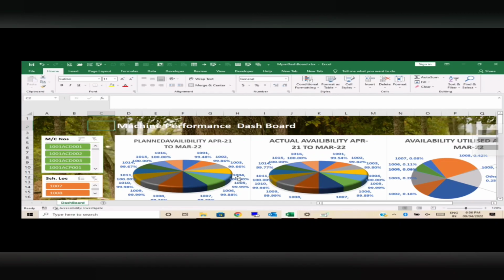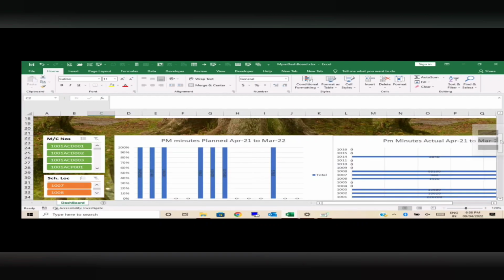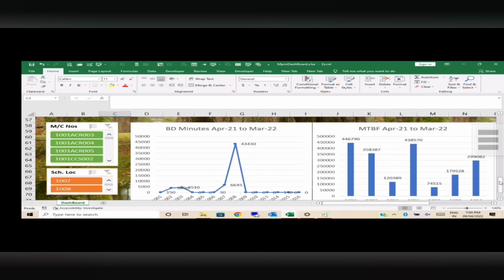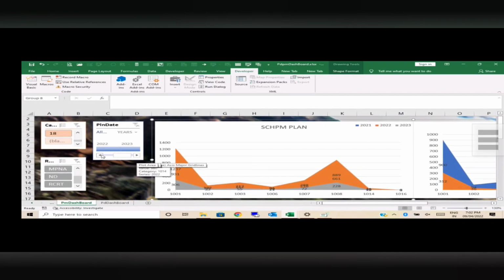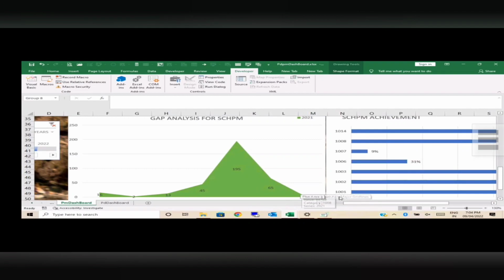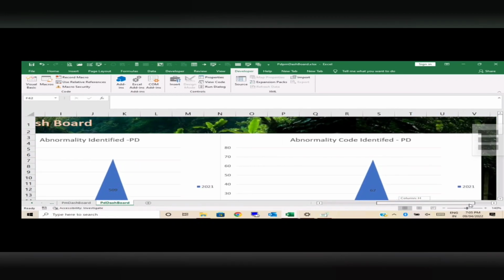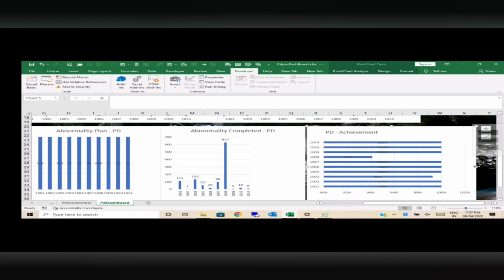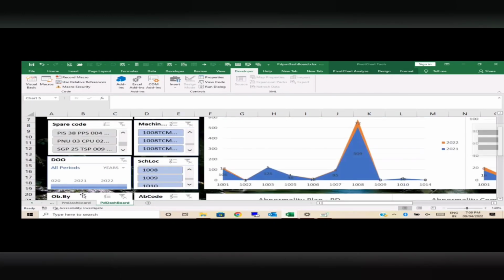Maintenance management - The Total Dynamic Solution Part 2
Maintenance management
Operation management
Project management
Dynamic ERP
Dynamic Dashboard
Excel Magic
Innovative solution
MD Pandya
The dynamic ERP
chipest ERP
Excel magic
total maintenance solution
MD Pandya technology channel